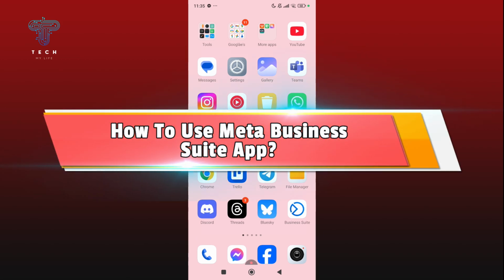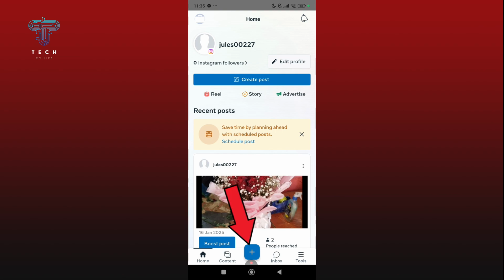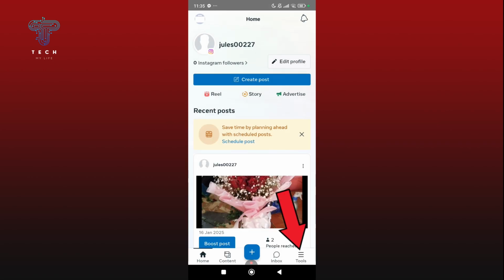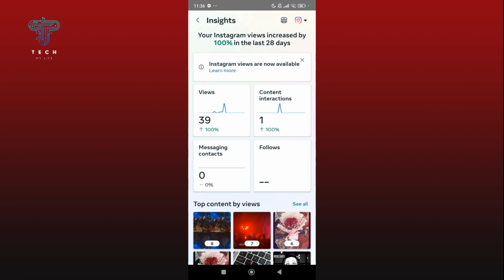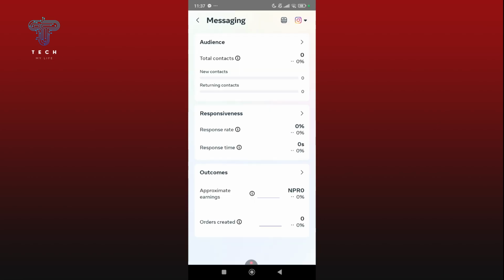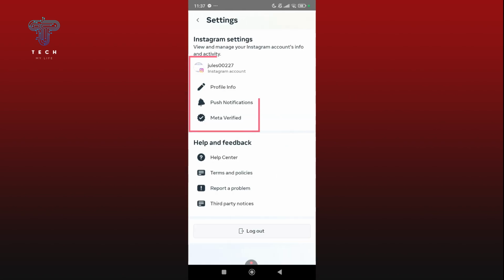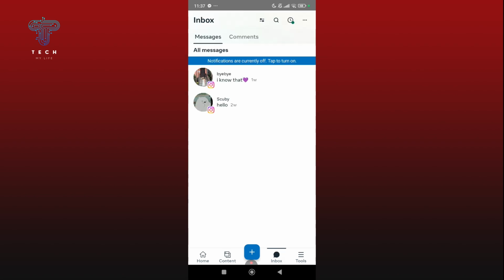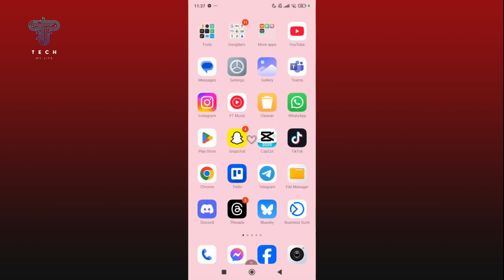How To Use Meta Business Suite App? 2025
Learn how to use the Meta Business Suite App in 2025 with this step-by-step guide! Manage your business pages, schedule posts, track insights, and optimize your social media presence with ease.